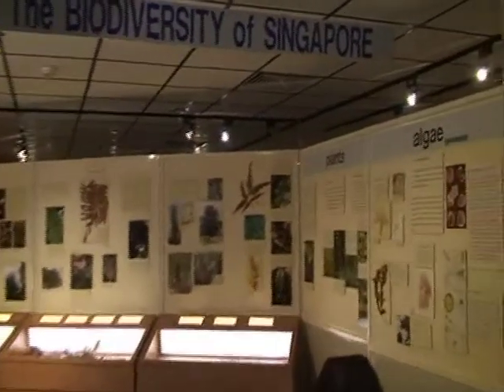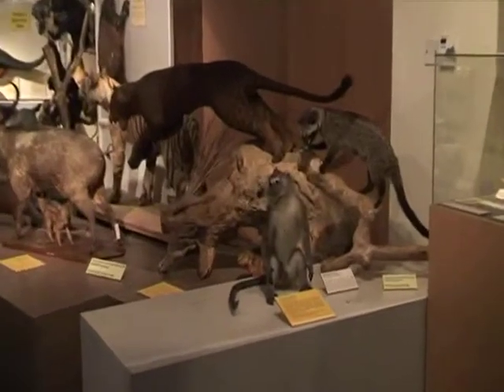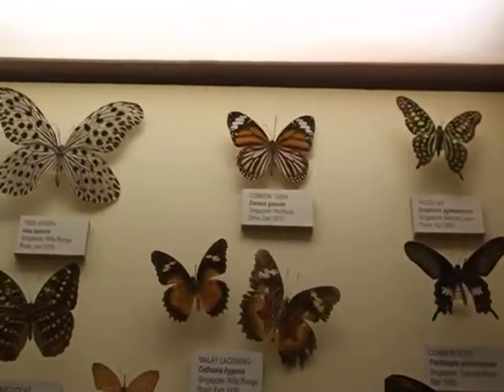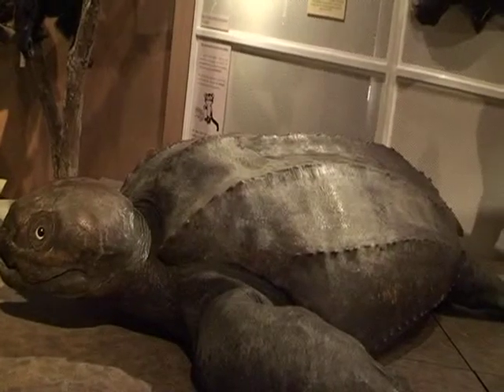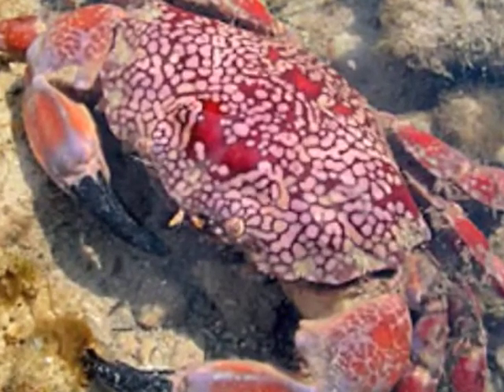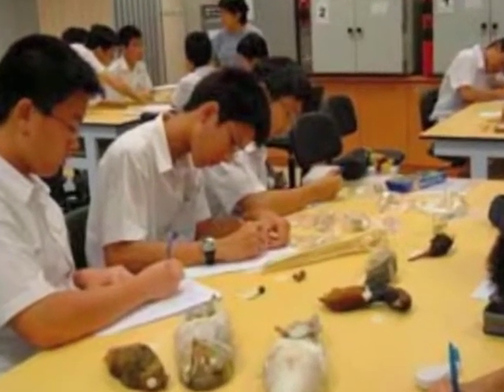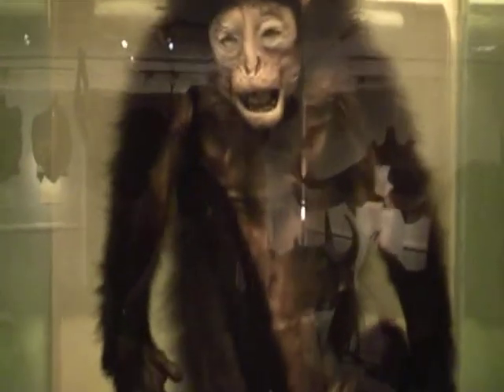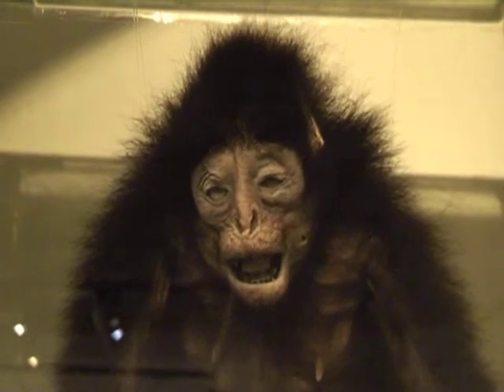Heritage TV - Land of the Leopard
Did you know that leopards once roamed the jungles of Singapore? Discover more about our country's natural heritage in the Raffles Museum of Biodiversity Research!